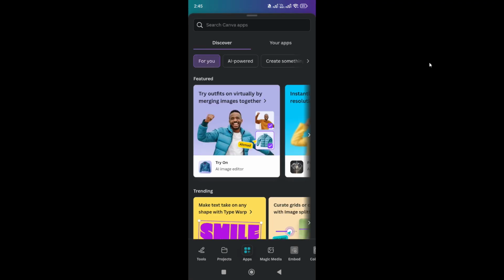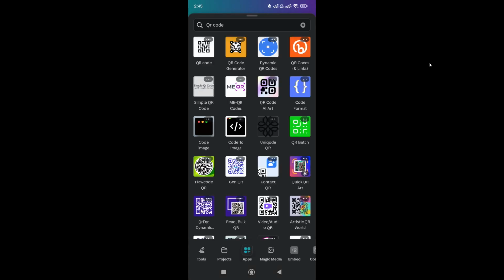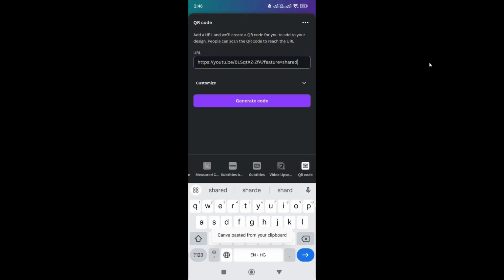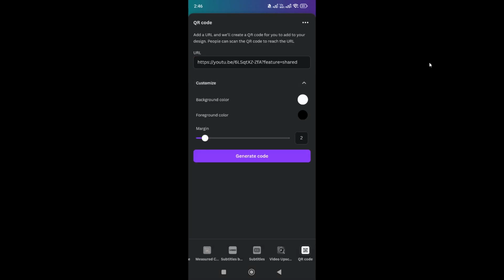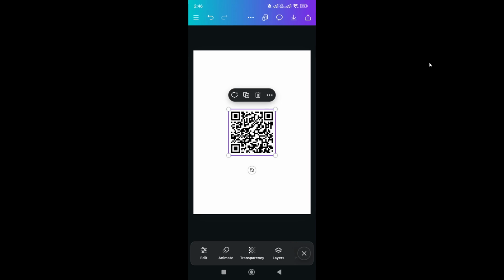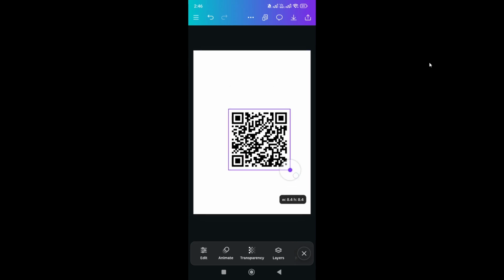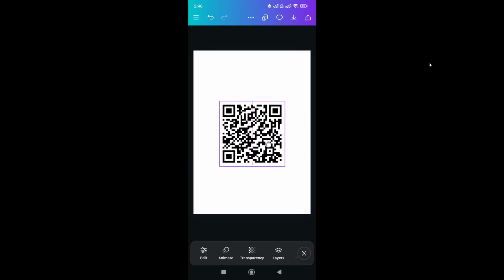How To Add QR Code In Canva Mobile App (Quick & Easy)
Learn how to add qr code in canva mobile app quickly and easily using the built-in canva qr code feature. This video will also show you how to create canva qr codes and step-by-step guidance on how to make qr codes in canva using your phone.